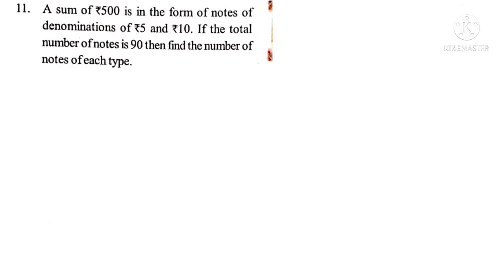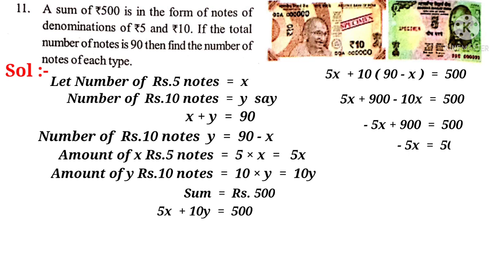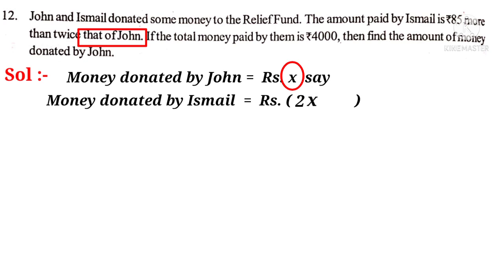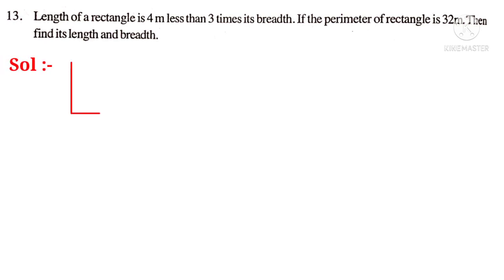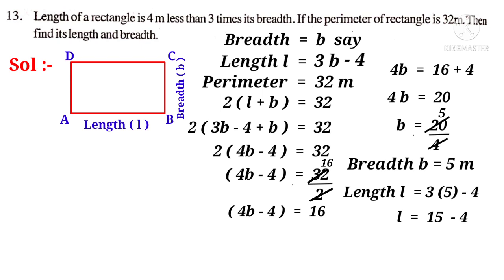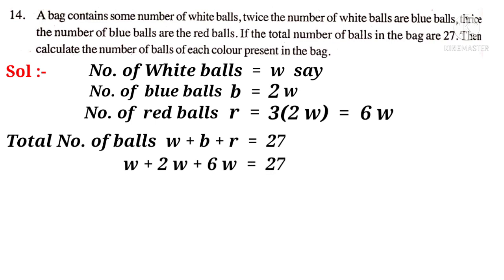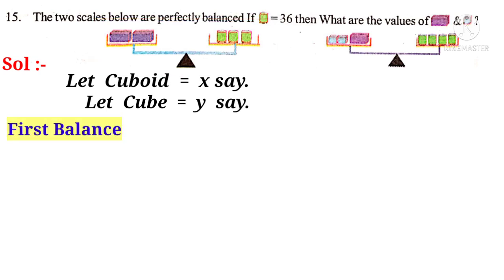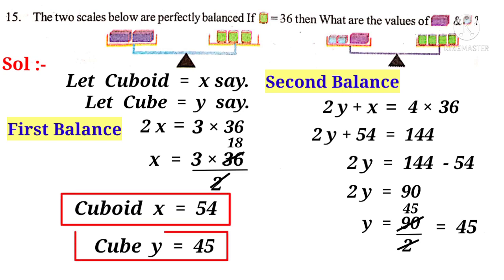7th || Simple Equations || Ex-3.4(11Q to 15Q)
Solutions to the problems from 11 to 15 of Exercise 3.4 of the chapter "Simple Equations" of AP New 7th class mathematics